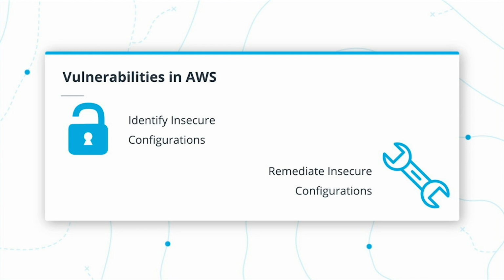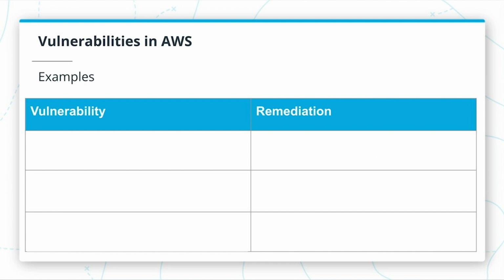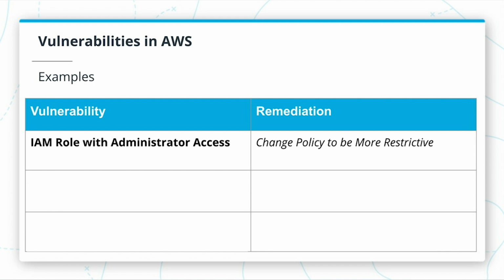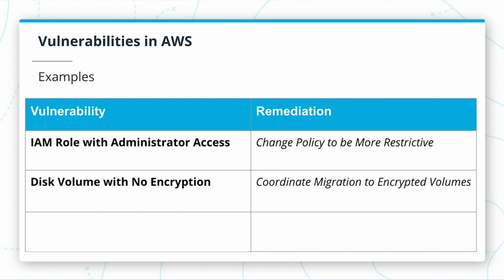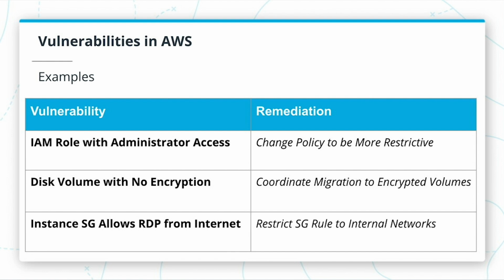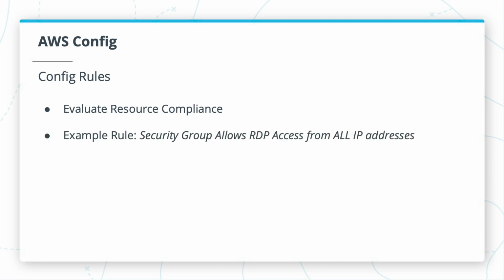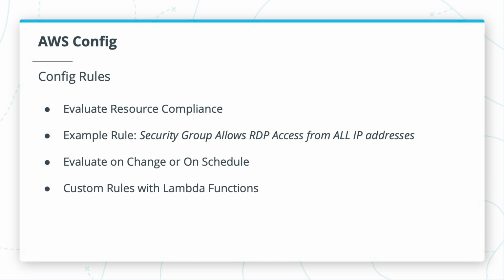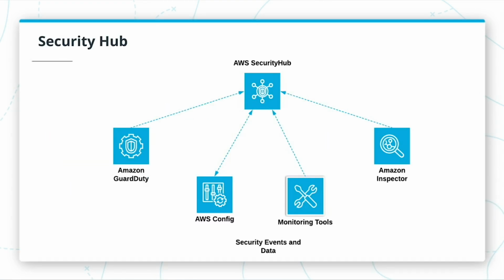ND063 C3 L4 07 Identify Vulnerabilities In AWS